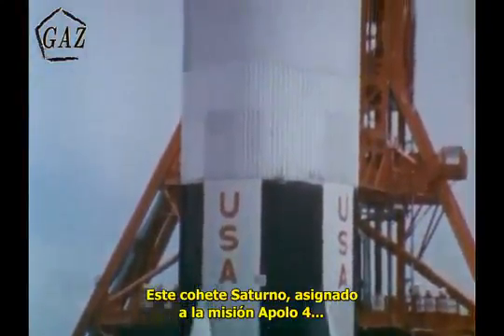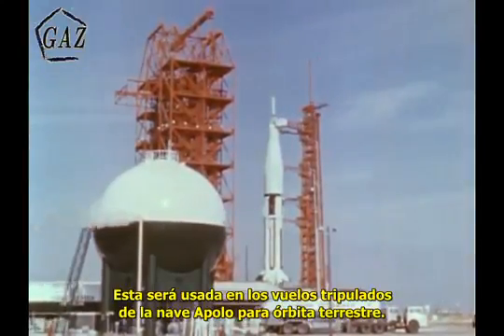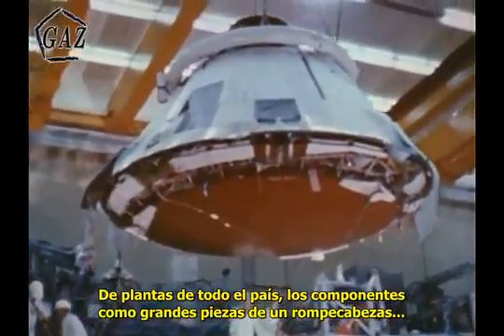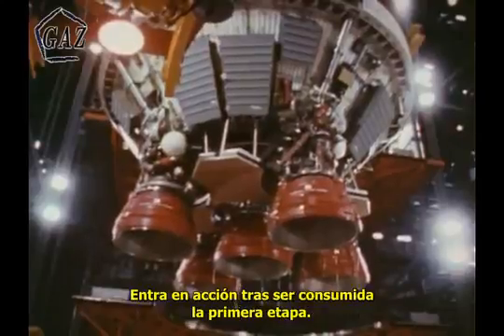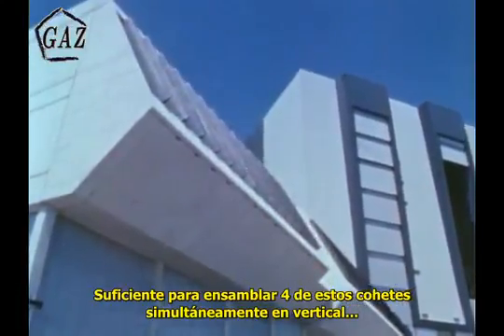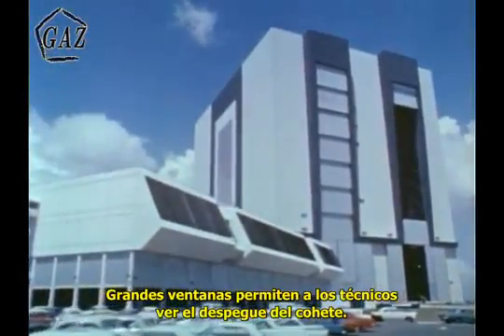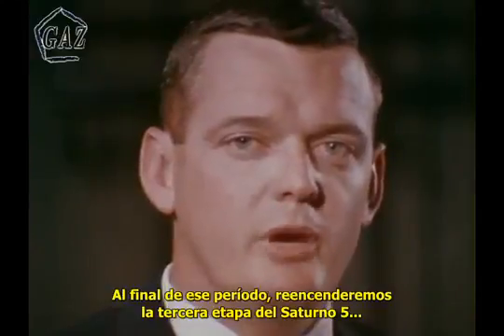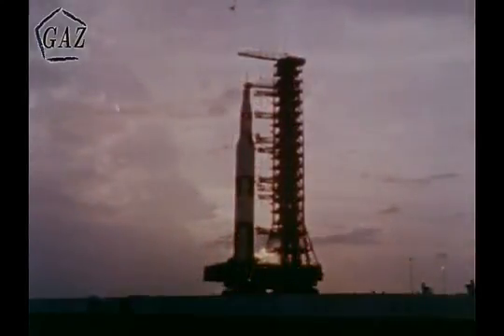Saturno V, O mais poderoso foguete que já existiu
Descrição pelo próprio Von Brhaum (Inventor do SaturnoV) a sua construção e logística,  com legenda em português só acionar no vídeo ferramenta tradução p português